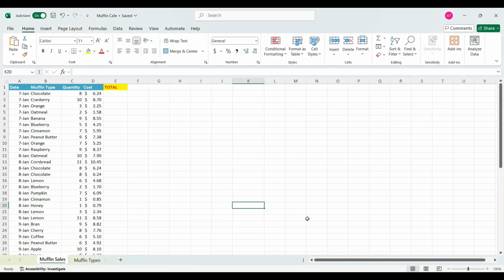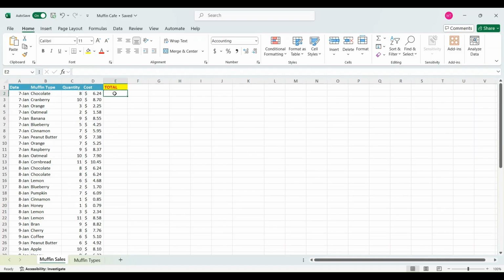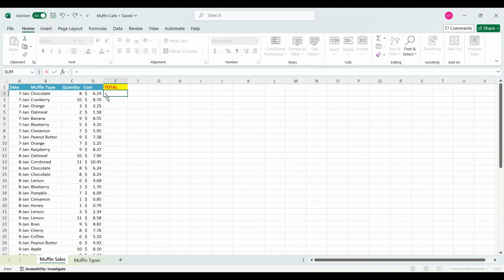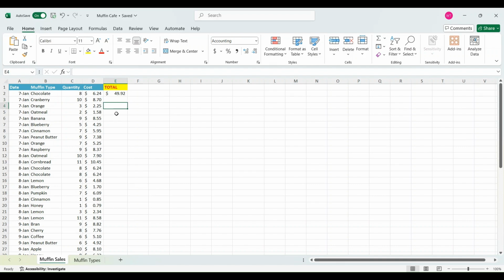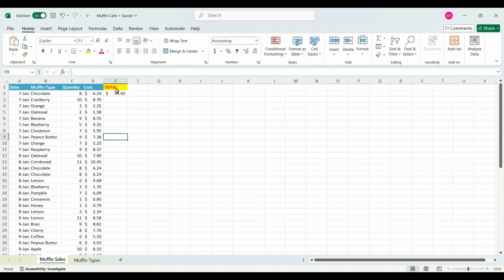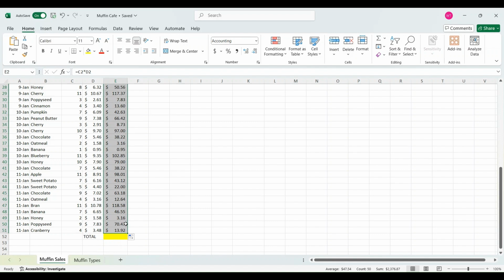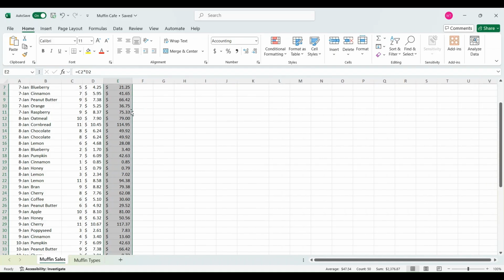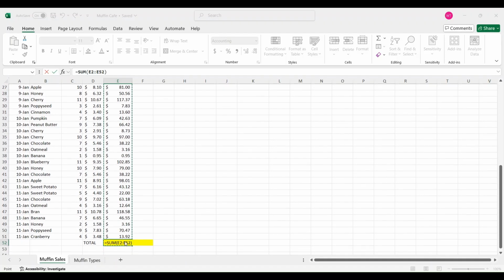HOW TO MULTIPLY two cells in MICROSOFT EXCEL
ALL MEMBERS - Join our TCC21 Mailing List for a FREE SUPREME LANYARD or Business SOCK!

Visit our Class Website to Shop for GREAT trendy items and access important files, resources and links!

Ms. Todoric can help with BUSINESS & COMPUTERS!
Integrated Office Apps, Entrepreneurship, & Career and Financial Management CFM
TESTOUT Courses: TESTOUT OFFICE PRO, TestOut PC Pro & TestOut Digital Literacy Pro, TestOut IT Fundamentals Pro, & TestOut Pro Certified: Microsoft Word, TestOut Routing & Switching, TestOut Security Pro, CertMaster Learn Network+, COMPTIA

References/HASHTAGS/CHANNELS & COMPANIES WE SUPPORT
Resources Used and Recommended: CareerZone - STATE of NY OLASJOBS, MONSTER, @ROBERTKIYOSAKI, @minorityminset Rich Dad Poor Dad Book, Think and Grow Rich Book by Napolean Hill, Entrepreneurship textbooks by McGraw Hill, YouTuber, Jaspreet Singh from Minority Mindset (Videos and Workbook), Rich Dad Poor Dad Channel Dave Ramsey – Money Makeover Workbook, HASH TAGS

COMPANIES WE LOVE and ALWAYS Support: @google @allstate @sonic @GM @Charlesschwab @testout @google @hp @dell @coding @Remax @coldwellbanker @applieddigitalskillswithgoogle @deca @generalmills @kraft @polandspring @shoprite @walmart @target @aerogarden @bestbuy @brio @igloo @willywonka @sonic @hp @google @gmmotors @valvoline @allstate @donorschoose @nitrotype @lamsim @turbotax @nike @supreme @fendi @gucci @colgate @hasbro @acehardware @adobe @americaneagle @express @clorox @dollartree @dollargeneral @homedepot @lowes @mattell @sony @officemax @revlon @loreal @walgreen @xerox @saralee @valentino @kelloggs @lanvin @coach @target @comptia @testout @microsoft Student YouTubers: @hispanicpanic @stampede550 @chiiwvttz5856 @arzproductionsTV and more!